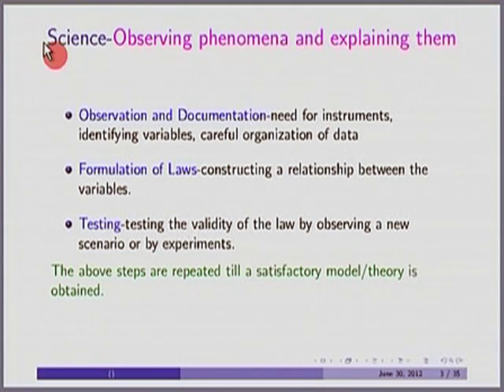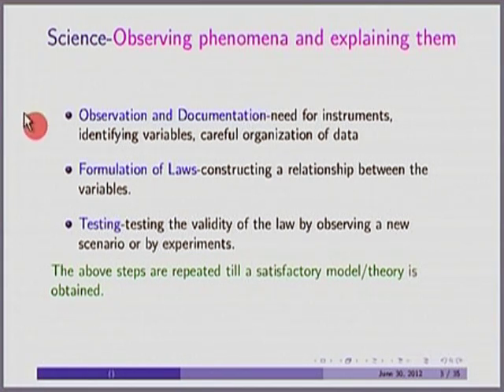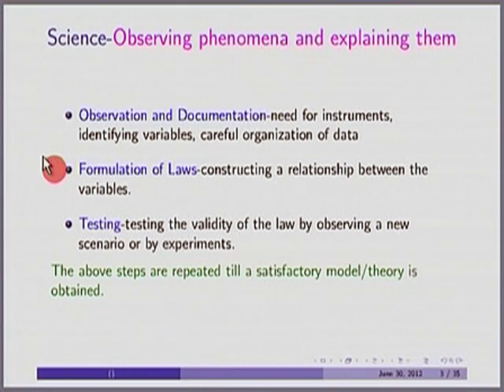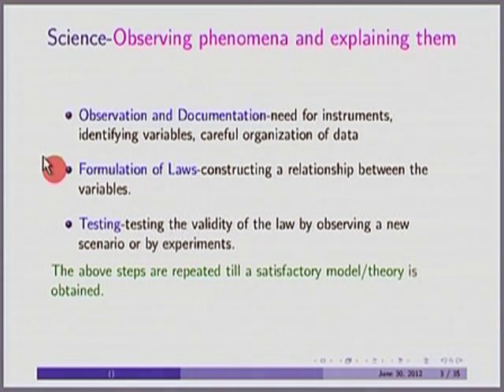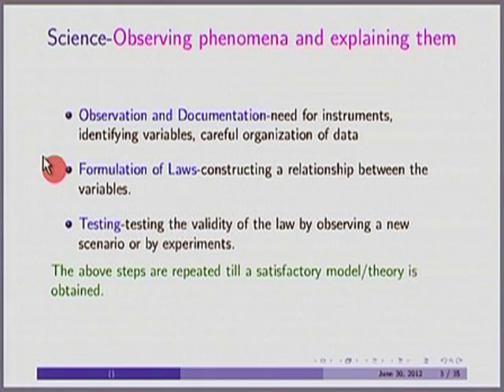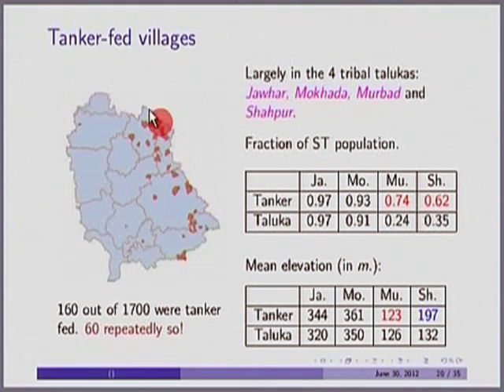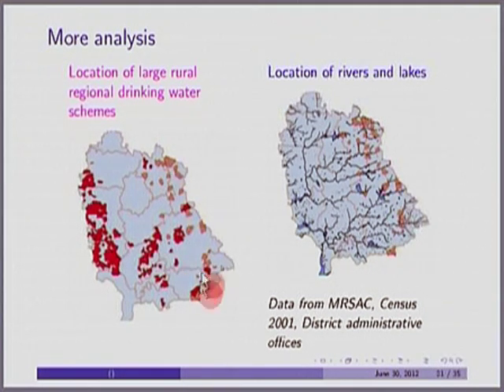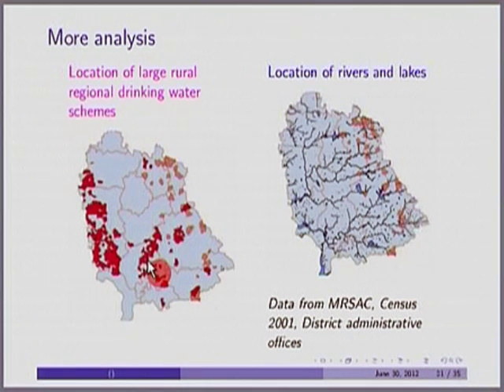IRM M GL3A Engineering & Society